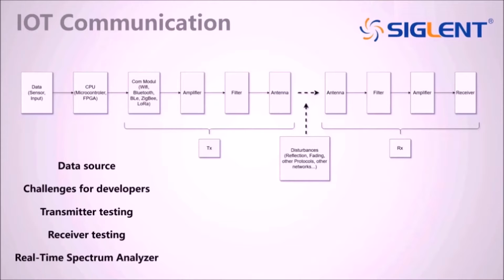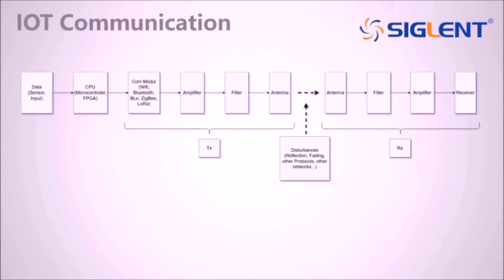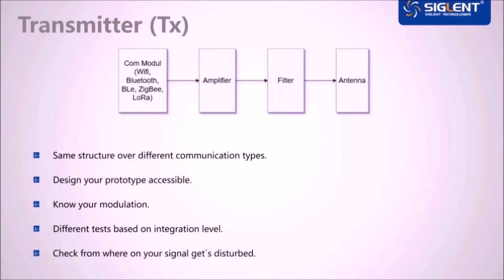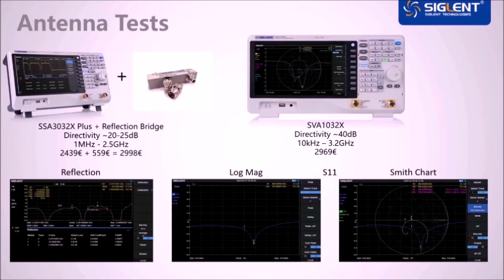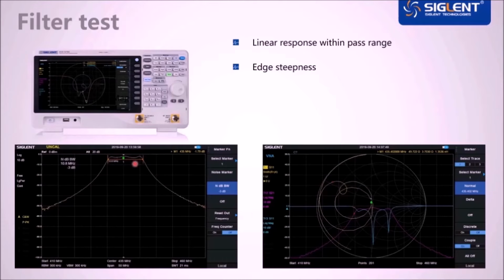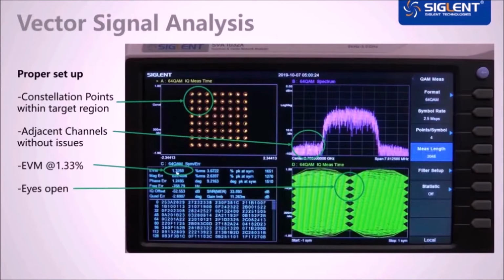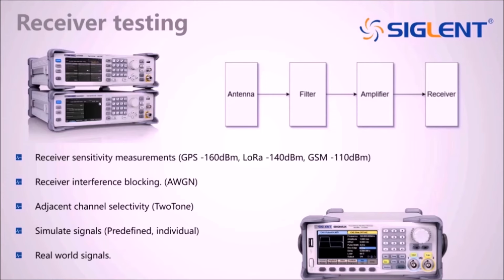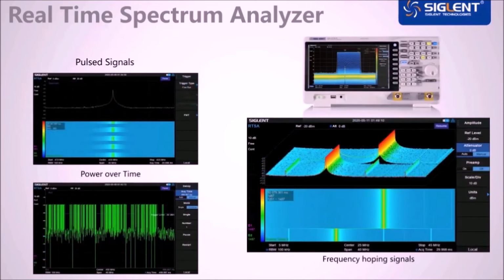Know where to improve your communication with SIGLENT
Most product developers know exactly how to solve problems once they know the cause. This presentation will show how we can help to easily find the cause of bad packets, distorted signals or missing transmission power.